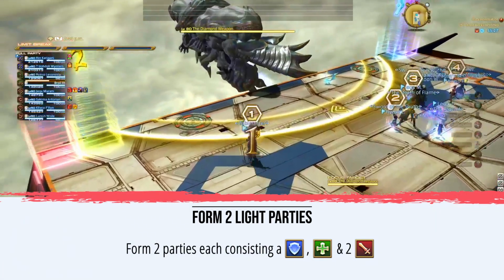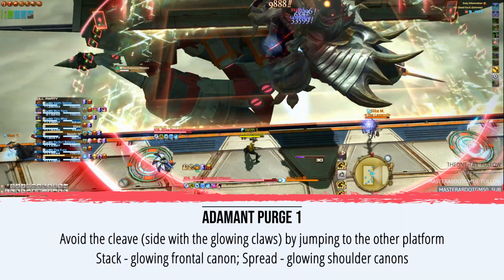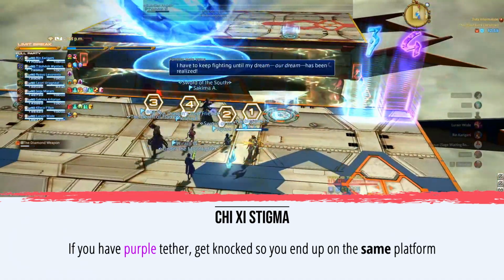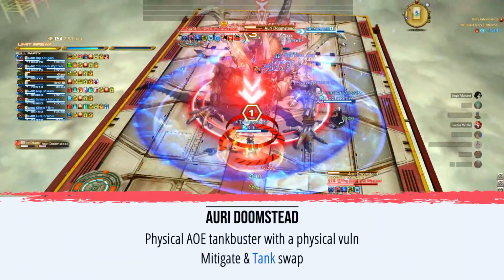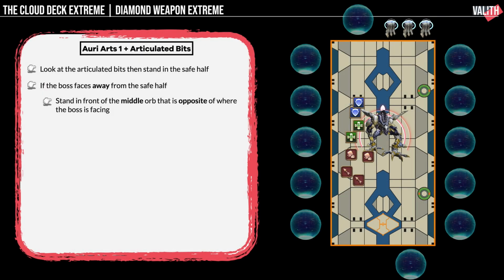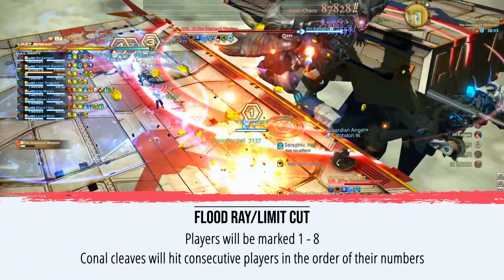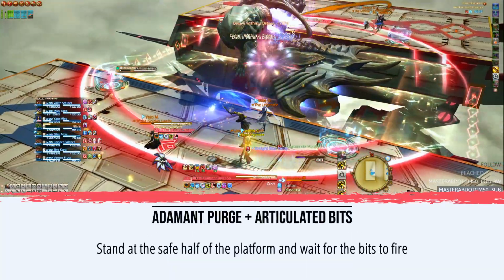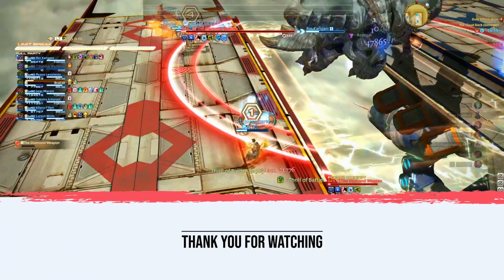FFXIV The Cloud Deck Extreme (Diamond Weapon) Guide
A little late but I'm quite happy how this turned out! Had loads of fun making this with @RinKarigani @AkhMorning

0:00 Intro
0:16 Diamond Rain
0:28 Cleaving Autos
0:37 Adamant Purge 1
1:43 Photon Burst
2:01 Adamant Purge 2
2:24 Adamant Purge 3
2:55 Chi Xi Stigma
3:46 Outrage
3:55 Auri Arts 1
4:36 Auri Doomstead
4:49 Auri Arts 2
5:42 Auri Arts 1 + Bits
7:01 Auri Arts 2 + Bits
7:24 Flood Ray/Limit Cut
9:03 Adamant Purge + Bits
9:41 Diamond Shrapnel
10:39 Outro